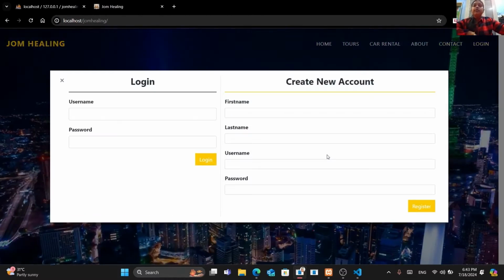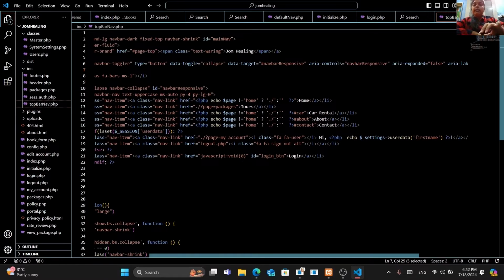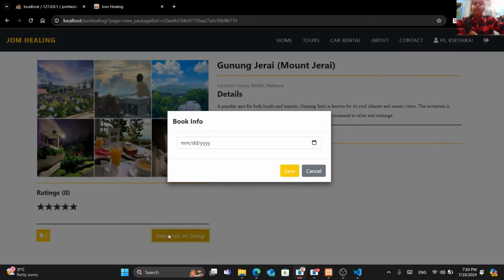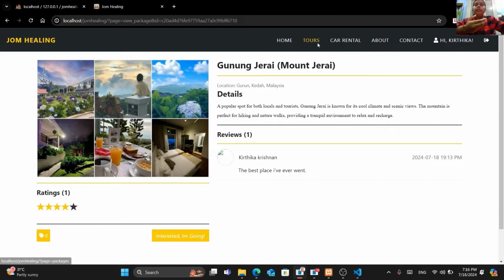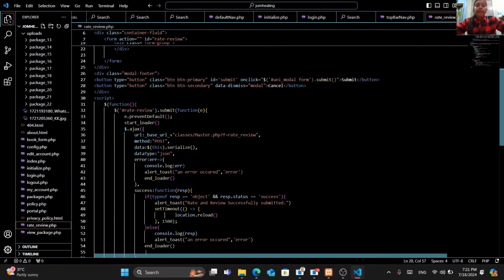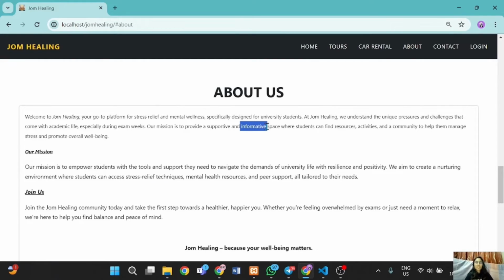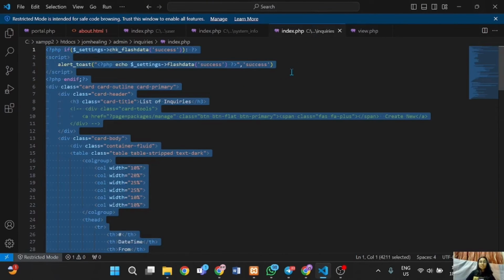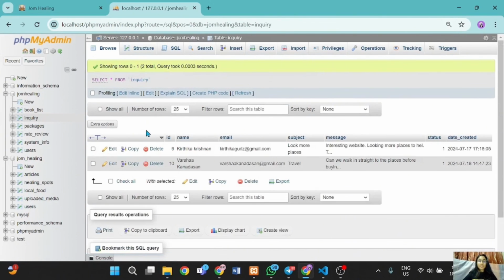STIW 3044 PROJECT PRESENTATION